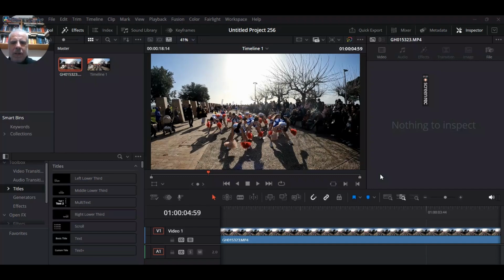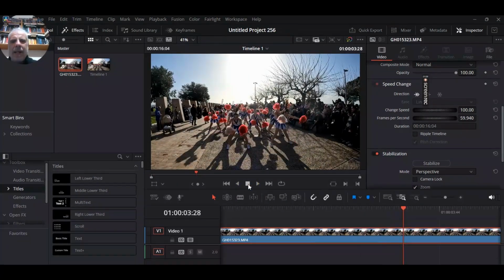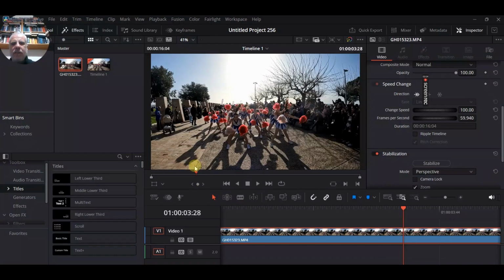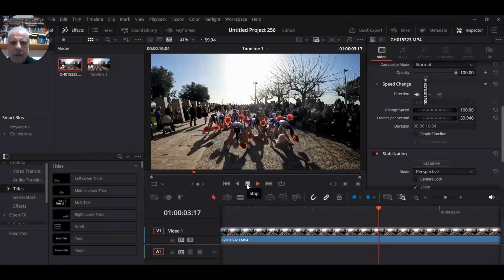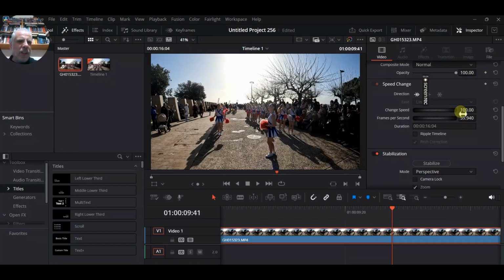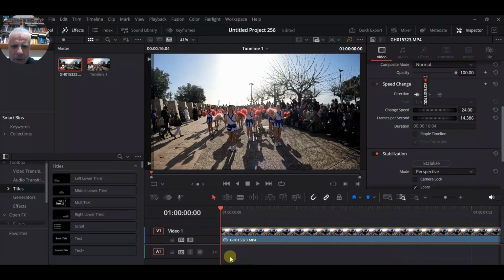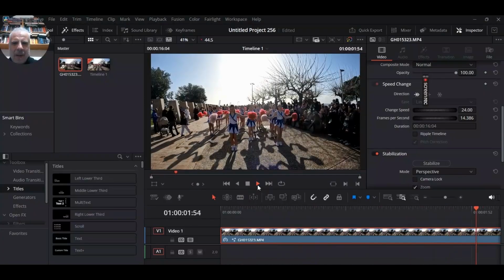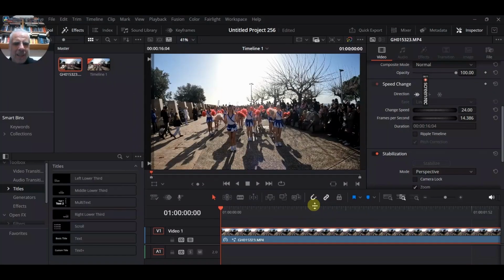HOW TO TRANSFORM YOUR VIDEO FOOTAGE IN TO SLOW MOTION FAST AND QUICK ON DAVINCI RESOLVE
Here is a quick video how to transform your video from a  normal speed in slow motion  on the freeware video editor davnici  resolve
please note i accidentaly didnt film the icon to get you onto the colorise page int the icon into the shape of a pen thanks